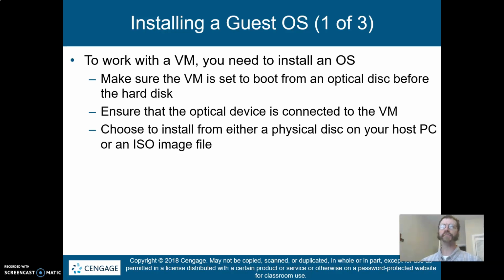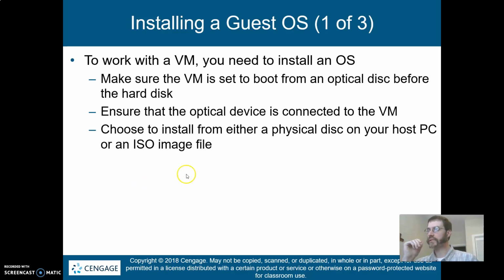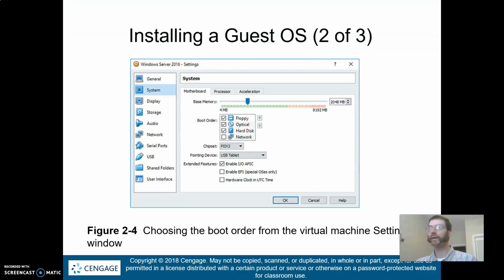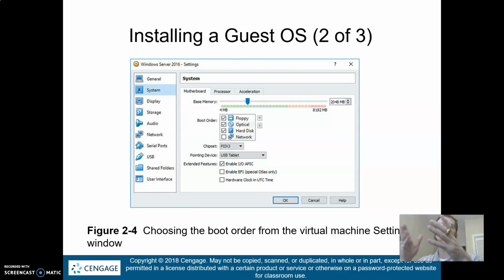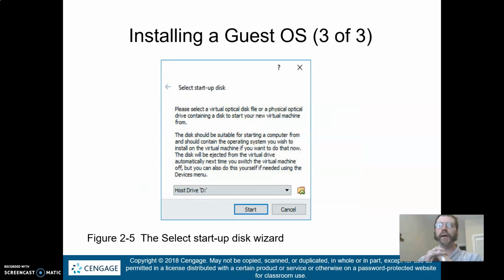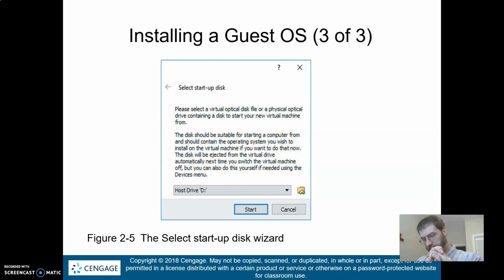Virtualization Chapter 2: Installing a Guest OS